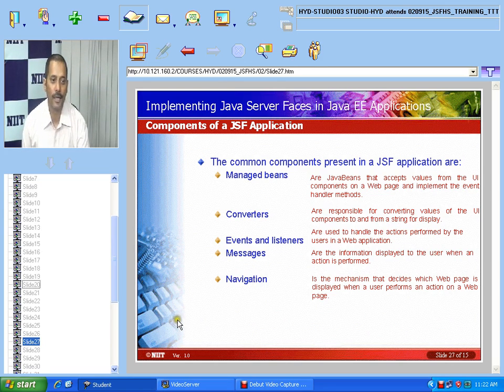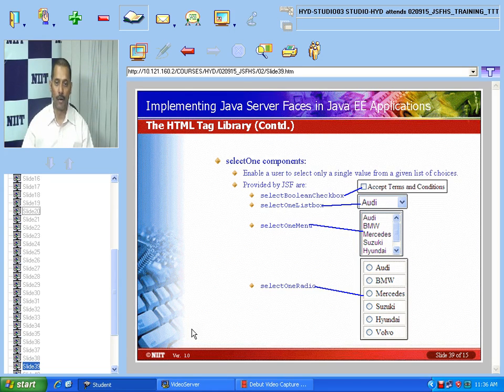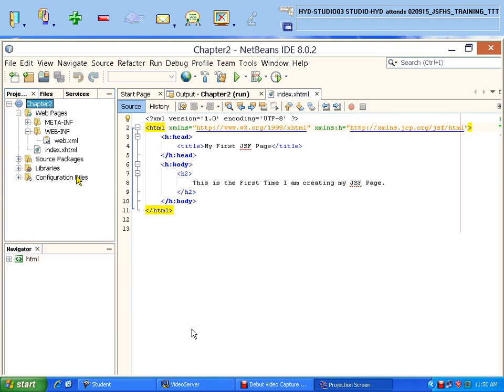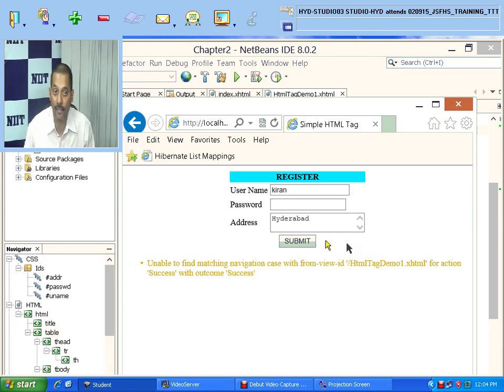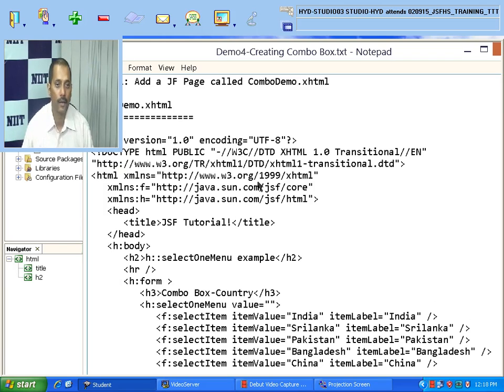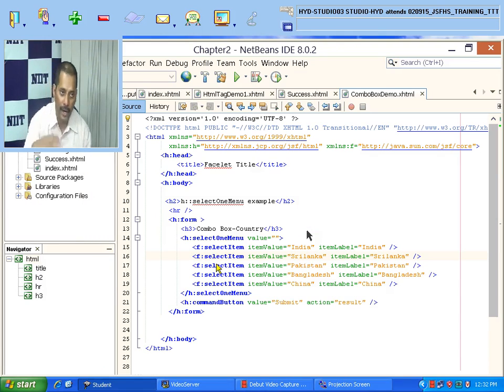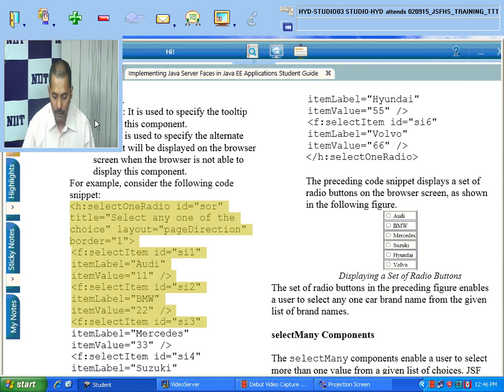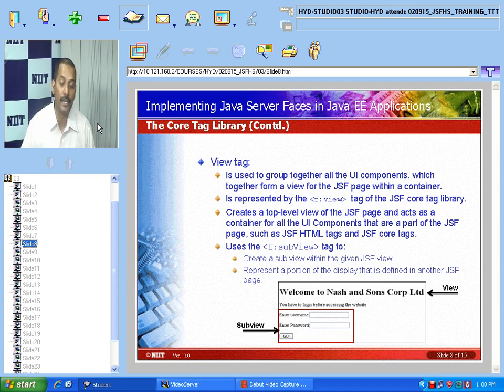020915 JSFHS TRAINING TTT PART2